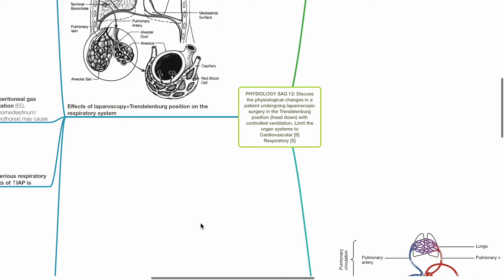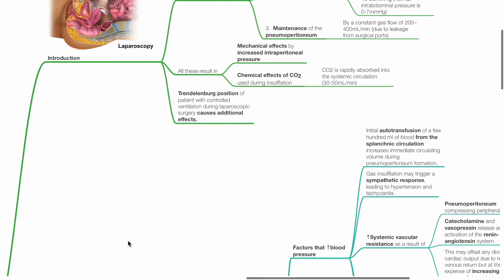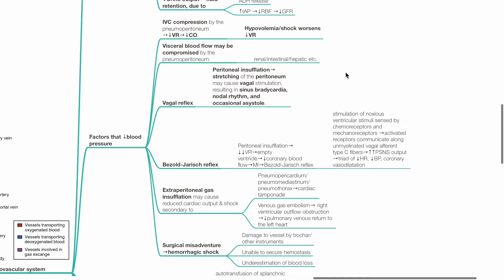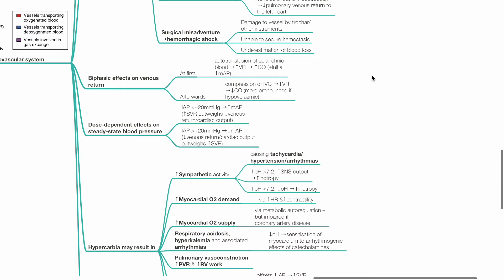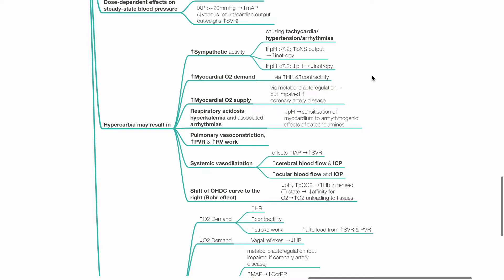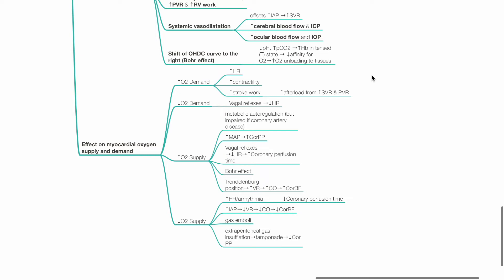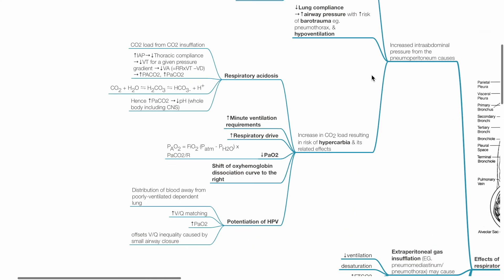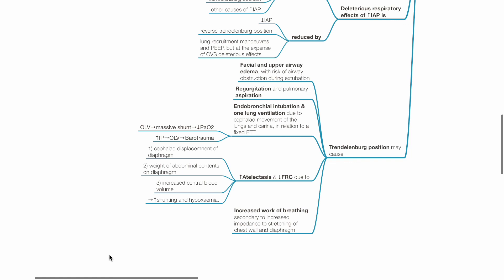PHYSIOLOGY SAQ 12: EFFECTS OF LAPAROSCOPY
Discuss the physiological changes in a patient undergoing laparoscopic surgery in the Trendelenburg position (head down) with controlled ventilation. Limit the organ systems to
Cardiovascular [5]
Respiratory [5]

Suggested reading:
Chambers D, Huang C, Matthews G. Basic Physiology for Anaesthetists, 2nd edition. Cambridge Medicine. 2019.

Peter Kam & Ian Power. Principles of Physiology for the Anaesthetist, 4th edition.
CRC Press. 2020.

Kerry Brandis. The Physiology Viva Questions and Answers. Australia Print and Copy. 2002.